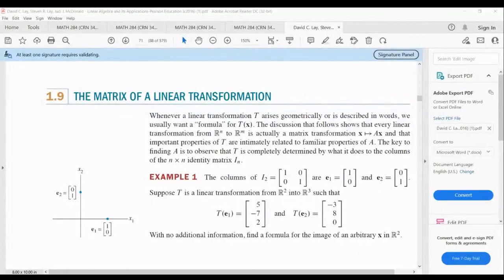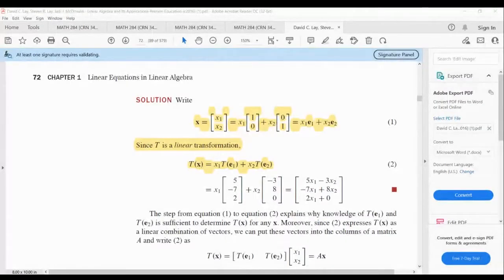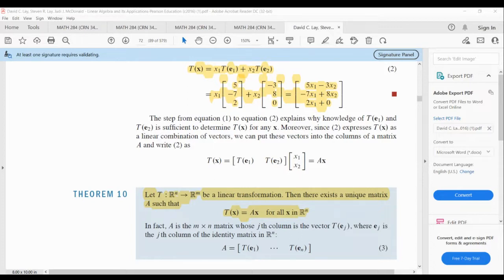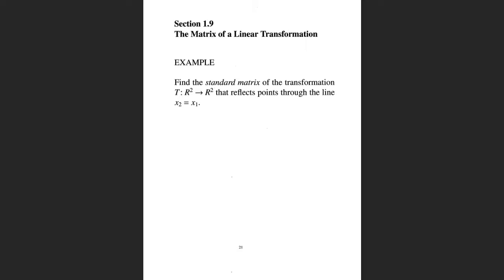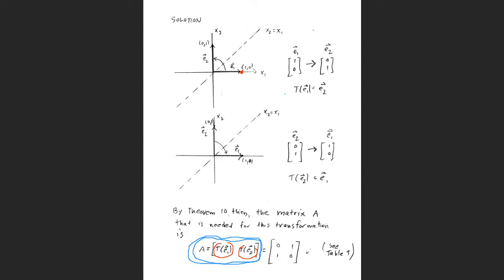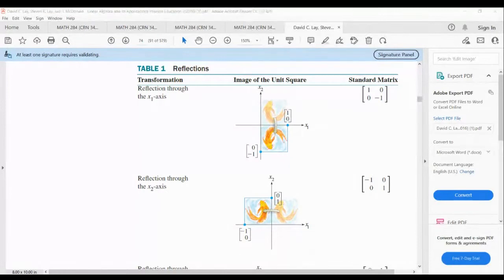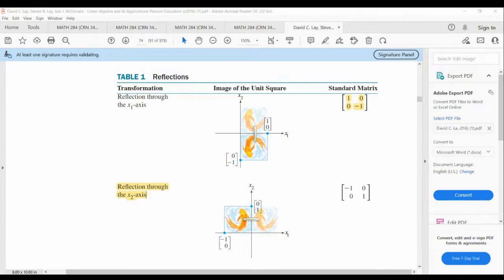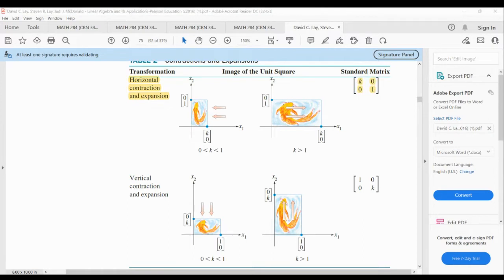MATH 284 CRN 34430 Section 1 9 Examples' Spring 2022